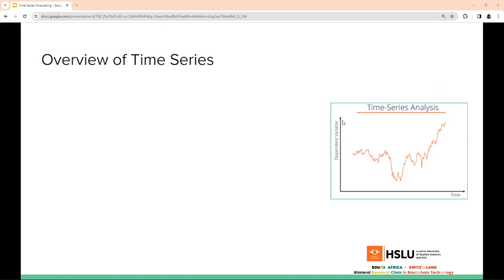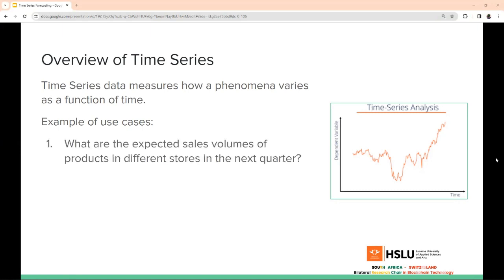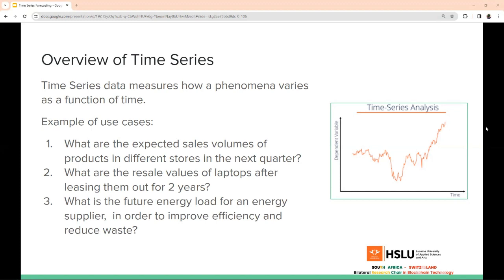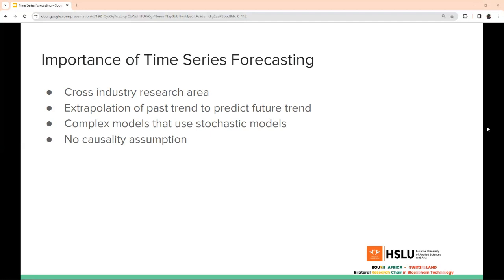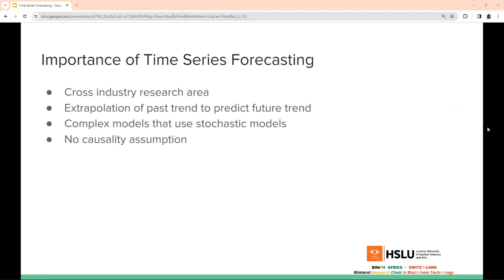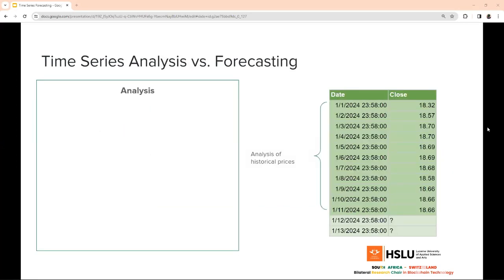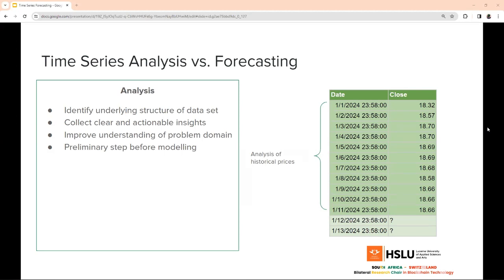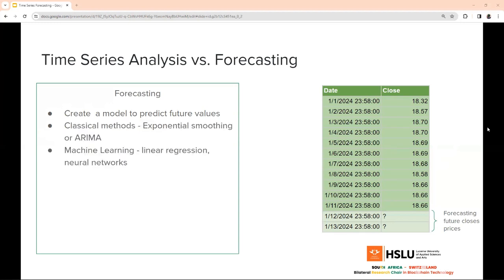Python: Introduction to Time Series Analysis (Part A)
In this video, we give an overview of time series data, discussing its importance, and how it is analysed and used to create models to predict future occurrences. This video is a precursor to a Jupyter Notebook demonstration of energy demand analysis and forecasting.

References:
Time-series figure -

- We aim to propagate the blockchain gospel while building real-world solutions in Agri-Food.
- We organise boot camps twice a year focused on increasing capacity building in the real-world application of blockchain.